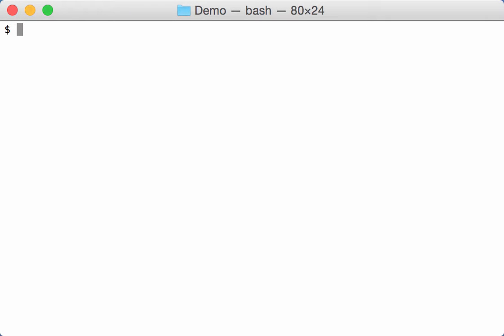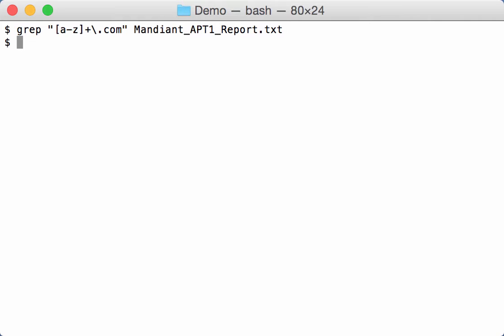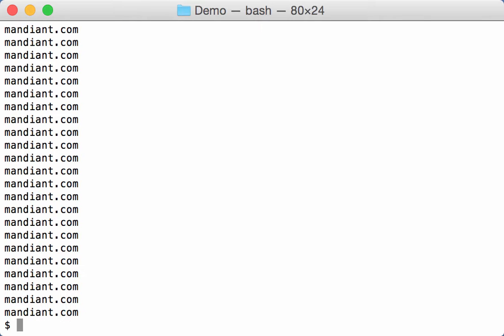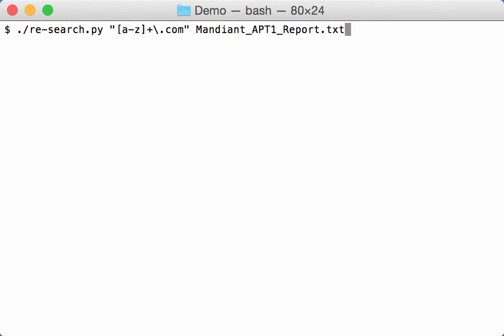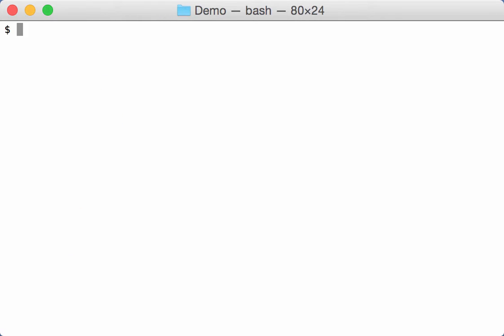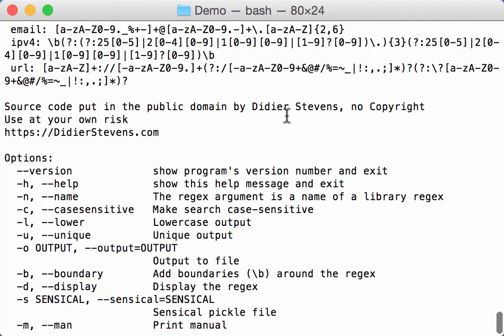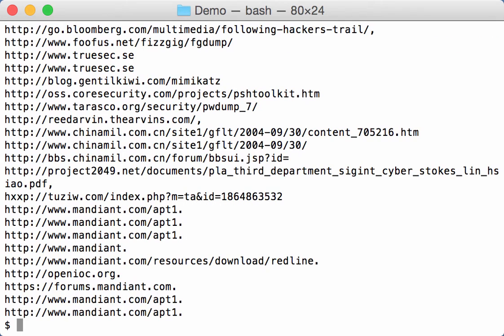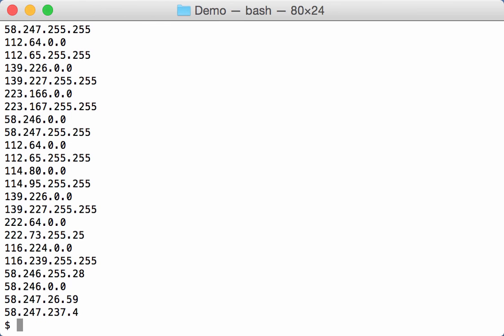re-search Part 1